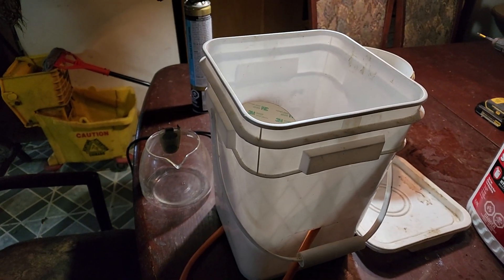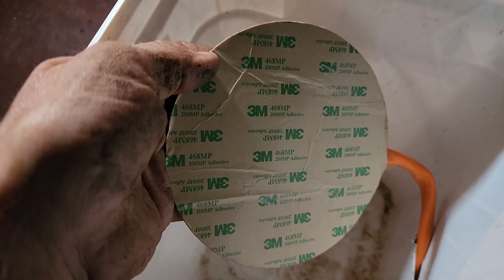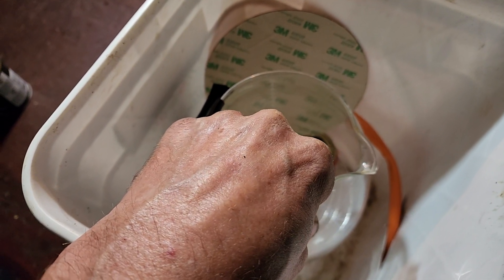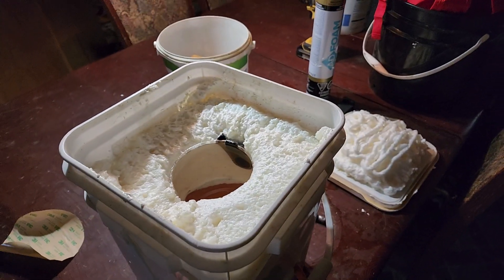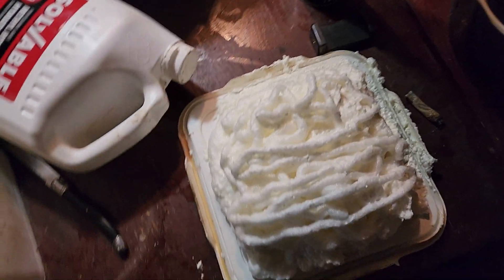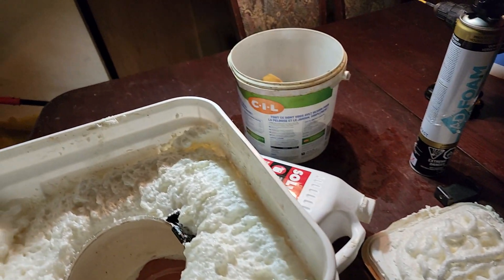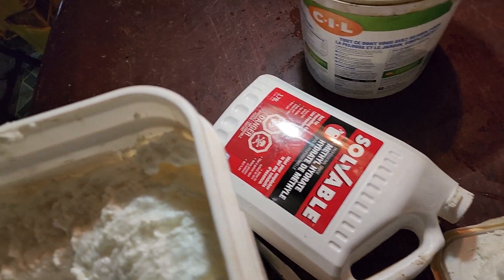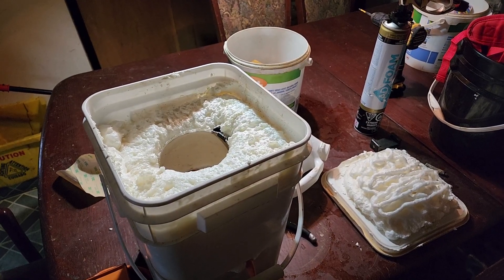Growing with bacon making a heating oven for jar Tech